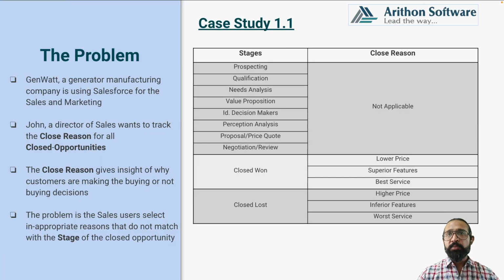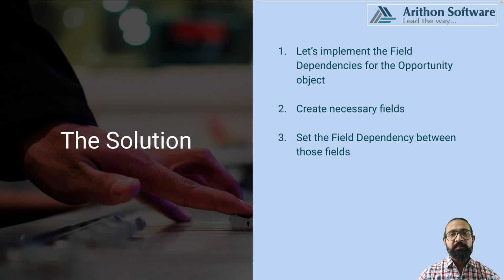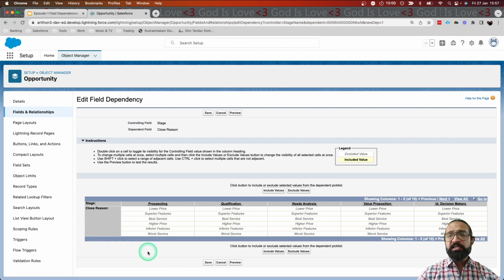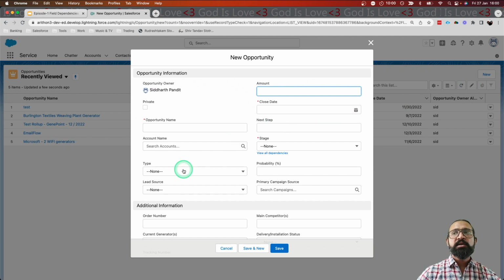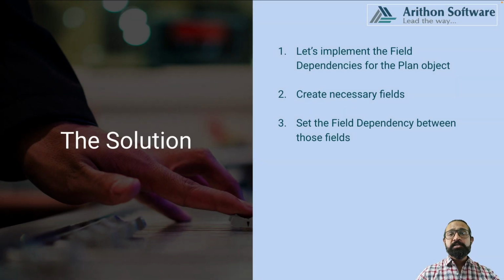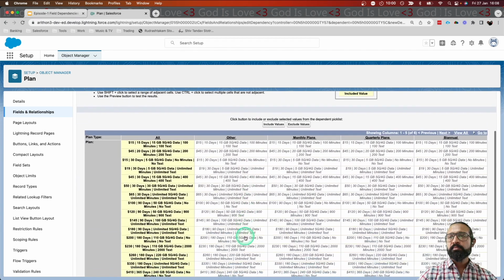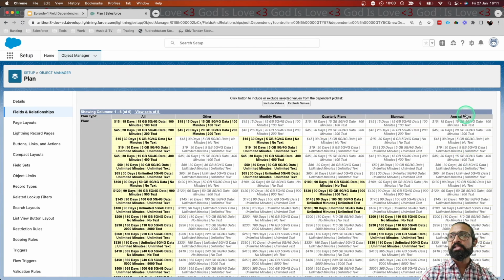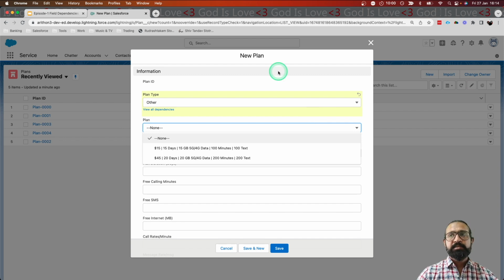How to use Field Dependency in Salesforce? Salesforce Training Video | EP 01 - Field Dependencies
About this video:
This video explains two case studies to understand the Field Dependency feature requirement. The implementation of the Field Dependency (solution) is also demonstrated in the video. Candidates working as a  Salesforce admin and developer role can surely learn Field Dependency feature.

You may wanted to check-out the following videos.